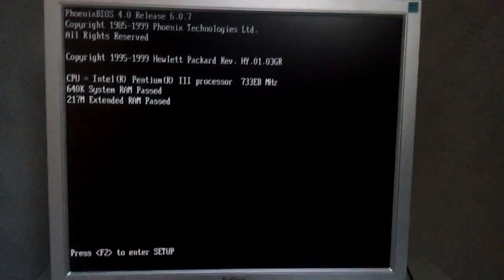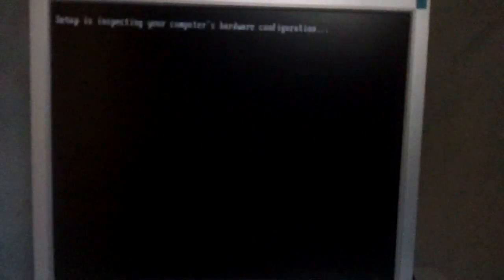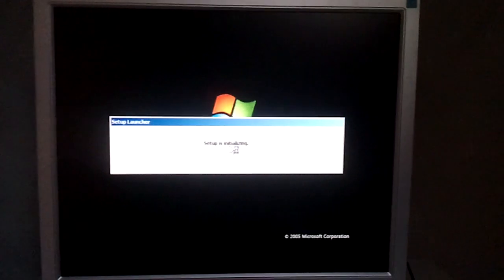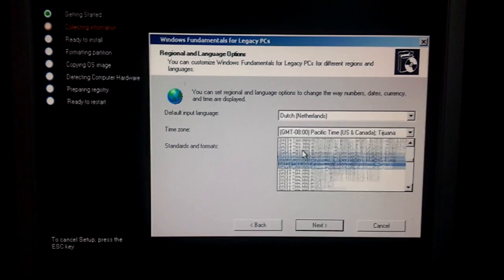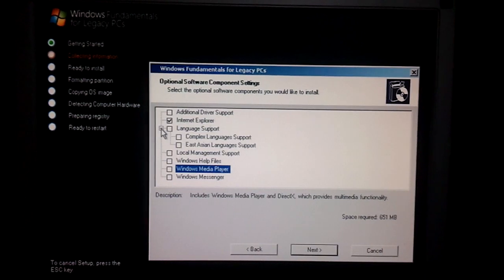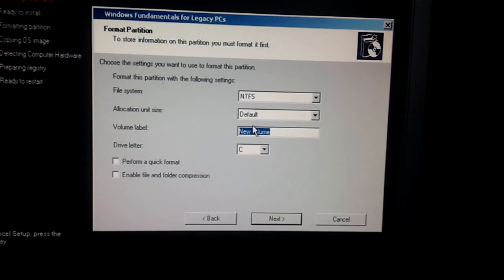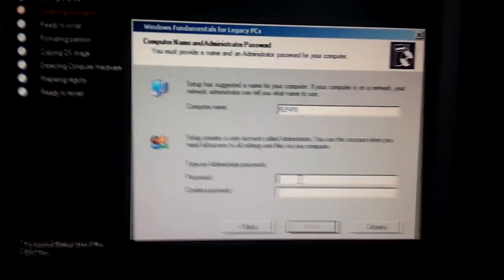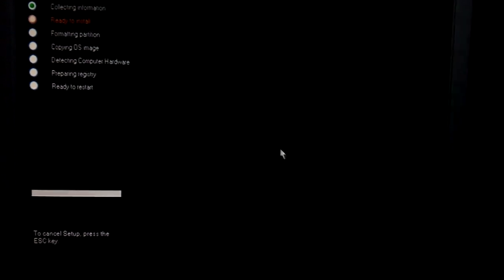Installing Windows FLP on a HP Vectra VL600 - part 1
Yep, Windows Fundamentals for Legacy PC's running on my 2000 HP Vectra VL600.

Pentium III 733EB
256MB RDRAM (I have 2x 256 laying around, but 2x128 is plenty)
20GB WD HDD
Nvidia Riva TNT2 M64 32meg